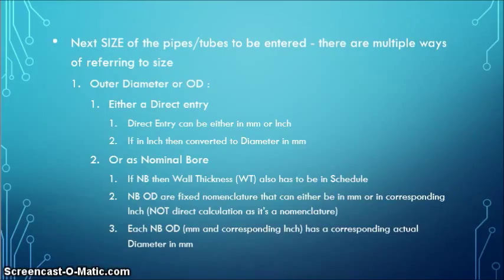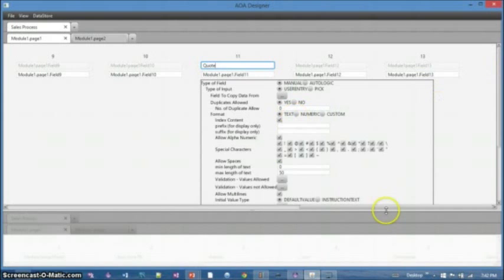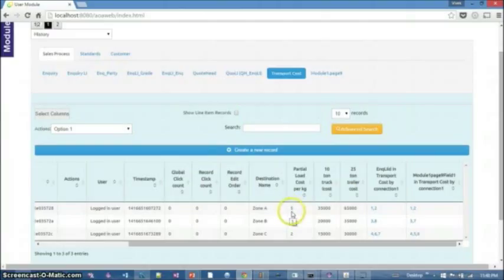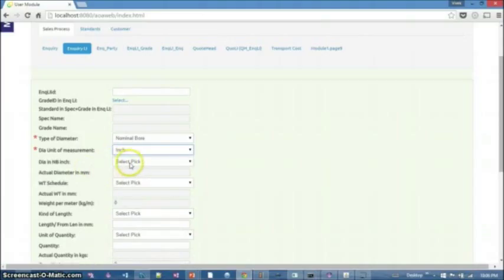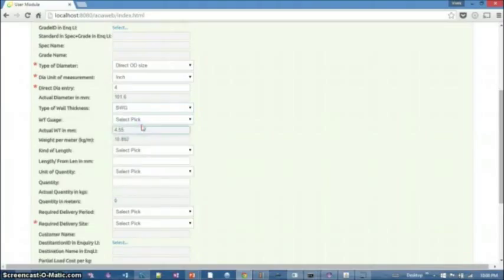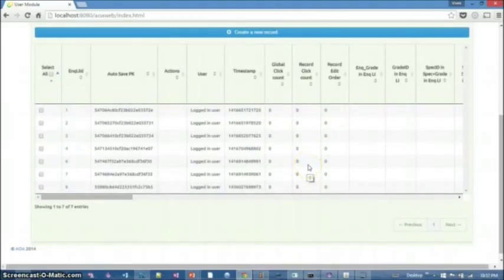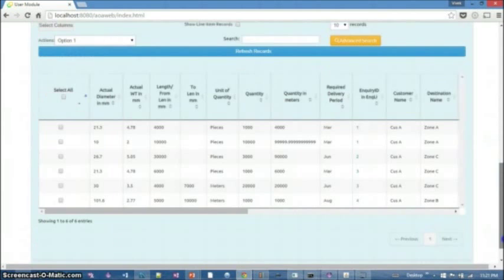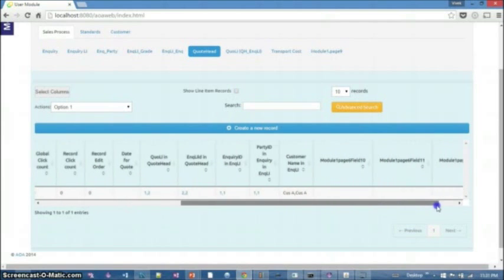Sales Process Demo of Customate Platform